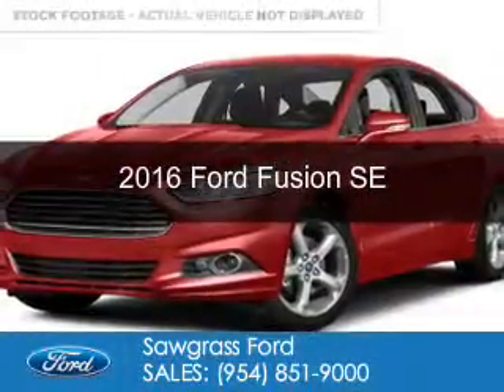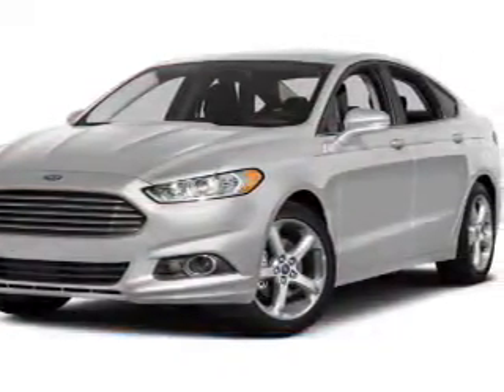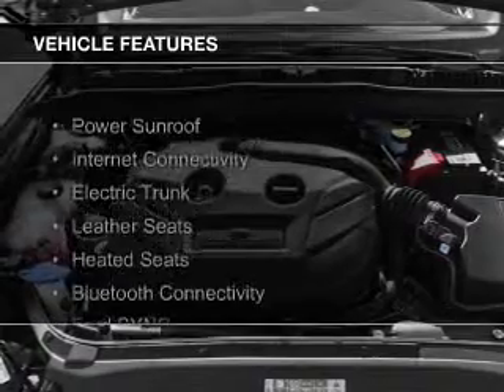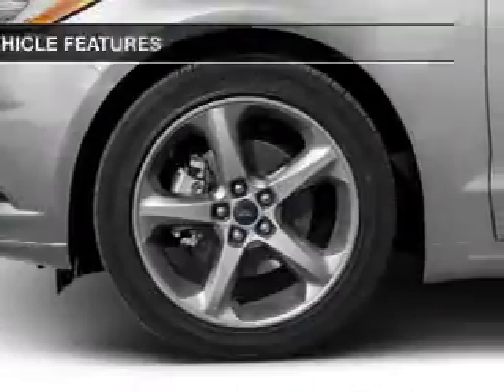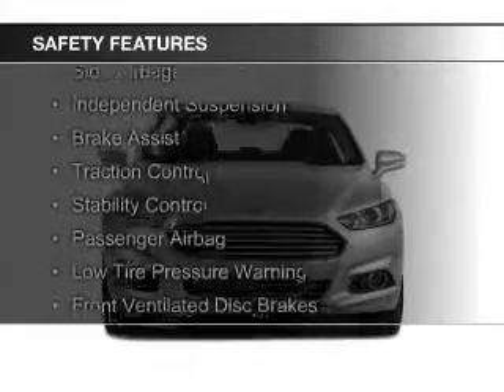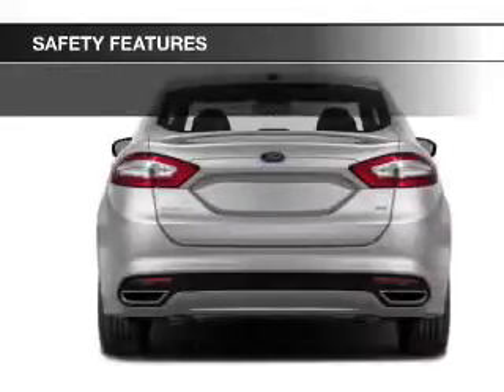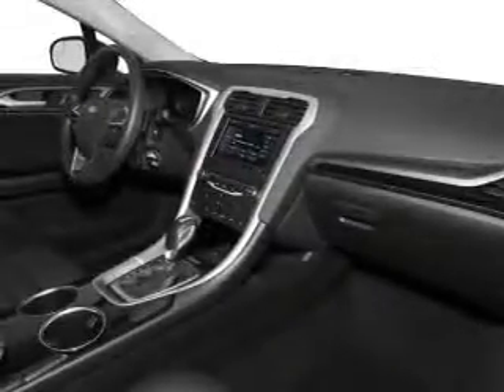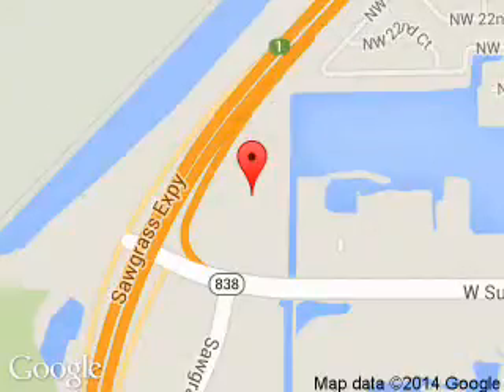2016 Ford Fusion - Sunrise FL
Phone:
Year: 2016
Make: Ford
Model: Fusion
Trim: SE
Engine: 2.0 liter inline 4 cylinder 16 valve
Transmission: 6-Speed Automatic
Color: Ruby Red Tinted Clearcoat
Mileage: 5
Address:
14501 W Sunrise Blvd.